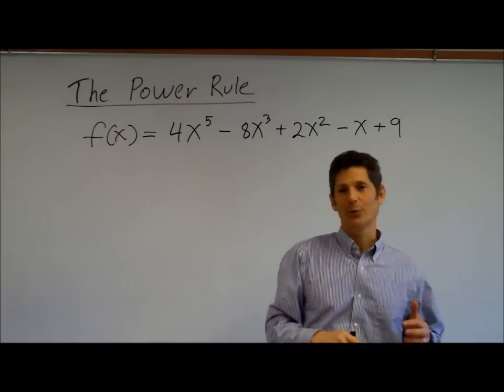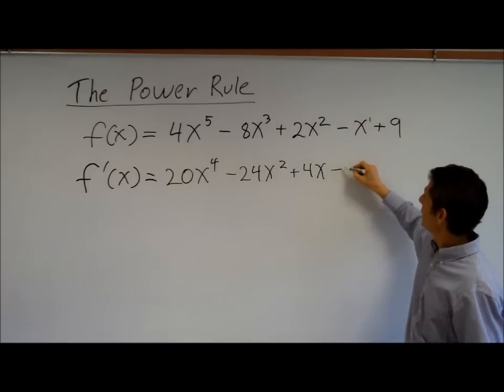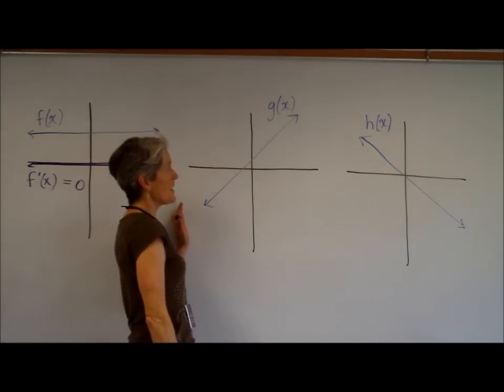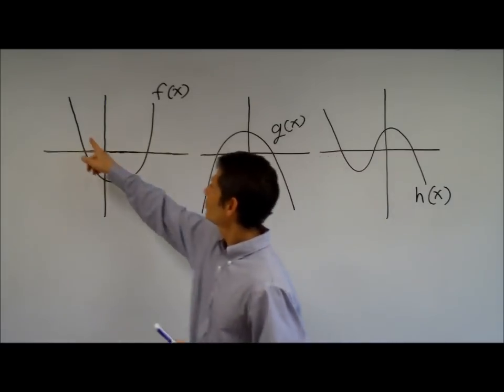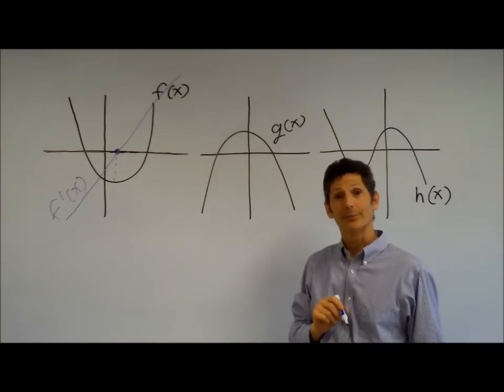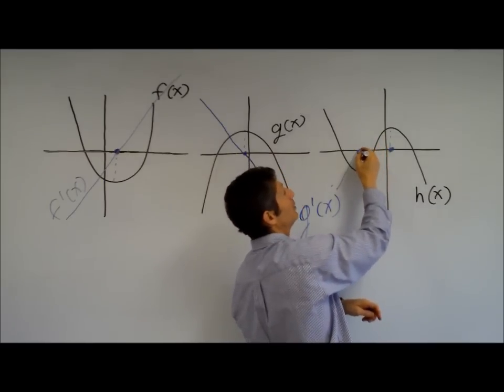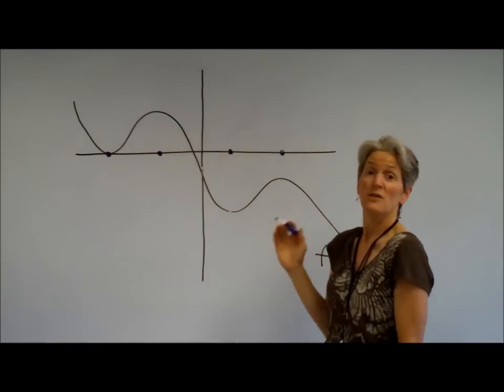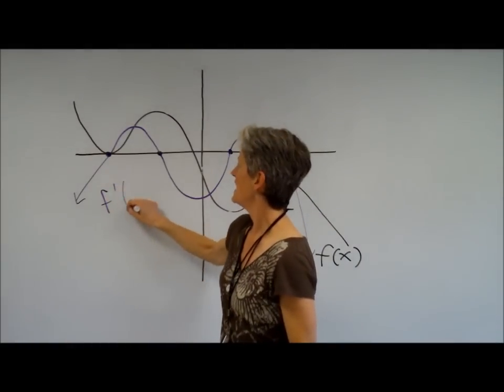Power Rule and Derivative Sketching